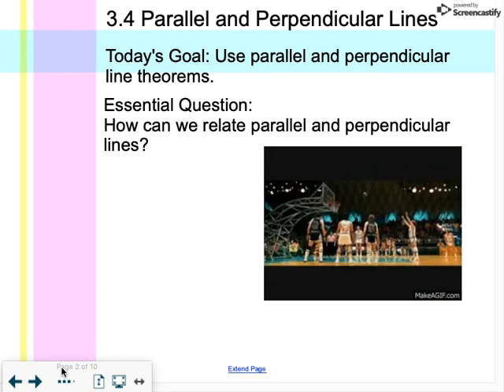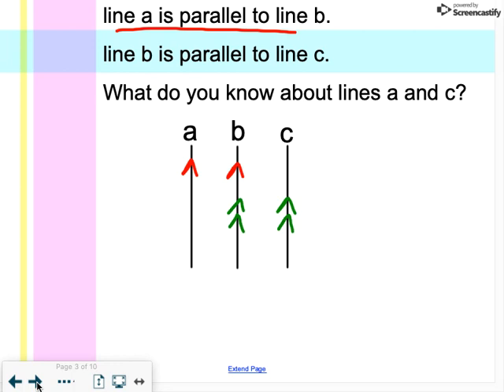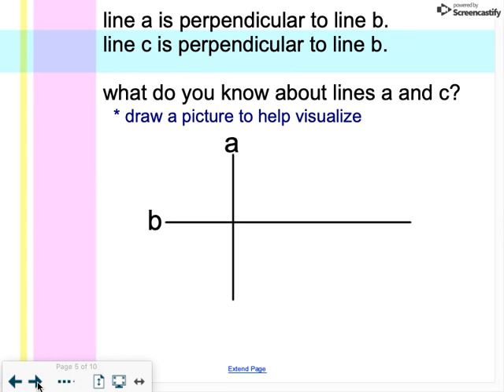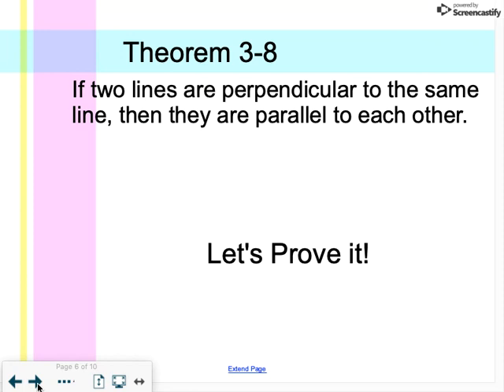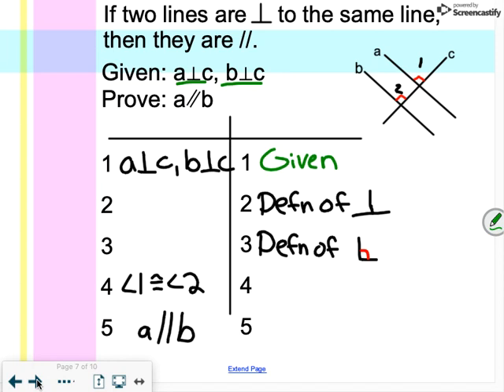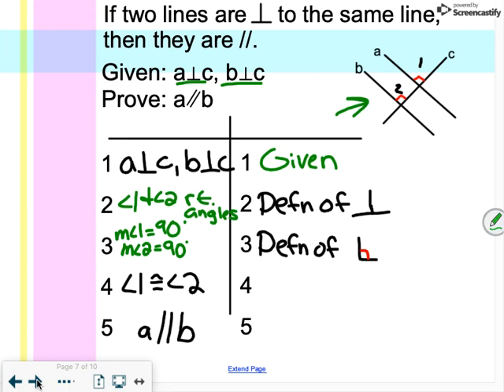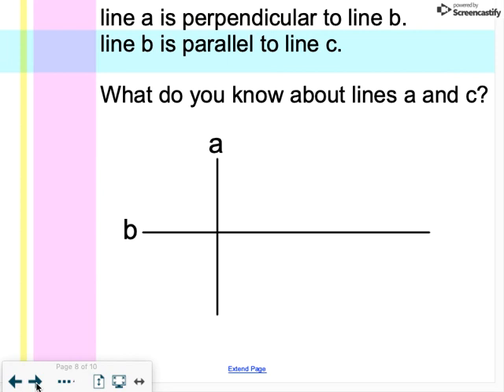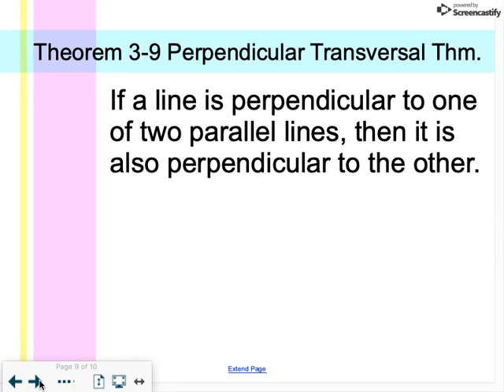3.4 Parallel and Perpendicular Lines (Phelps)